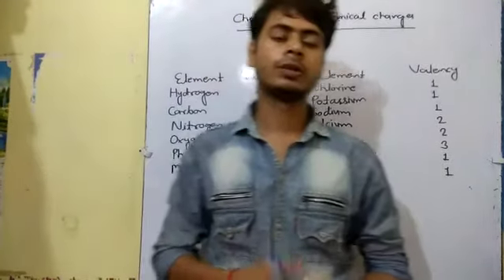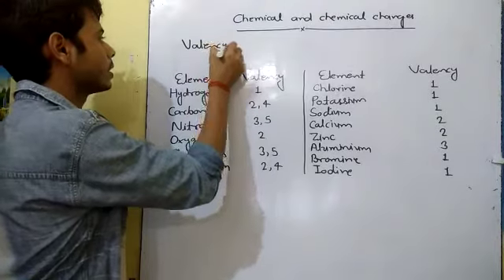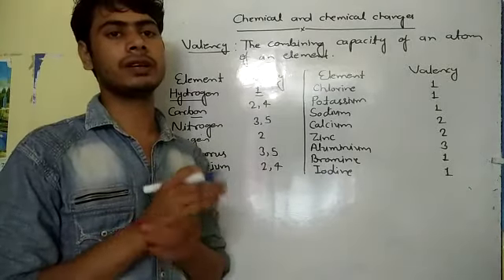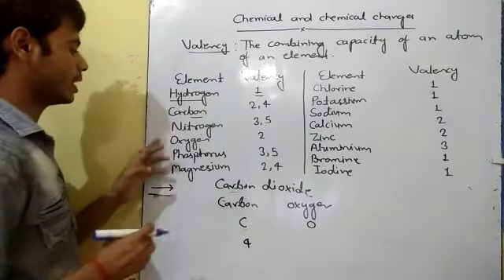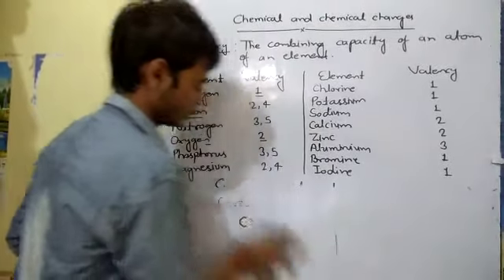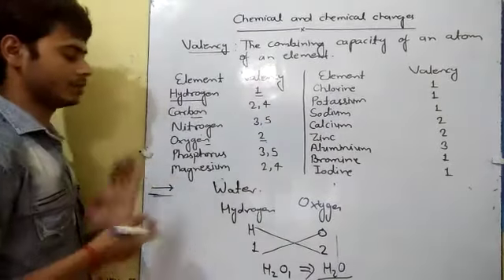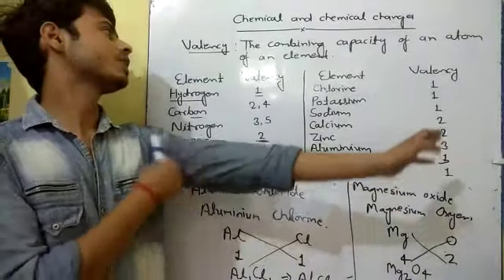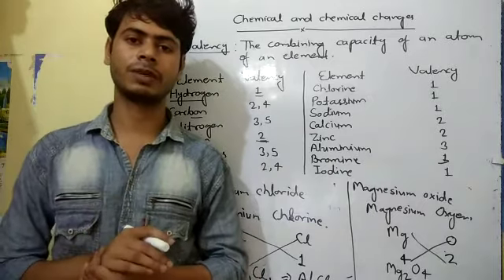Class 7 Ch Chemical and chemical changes part 4